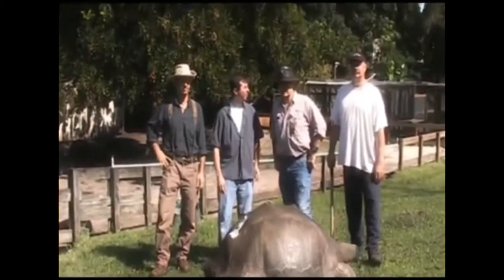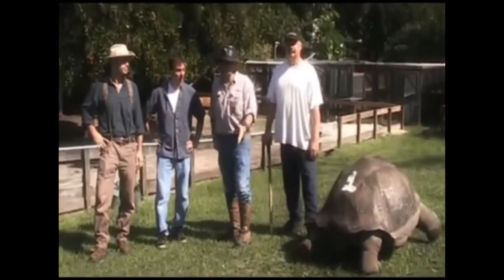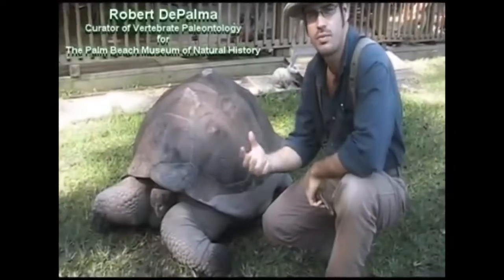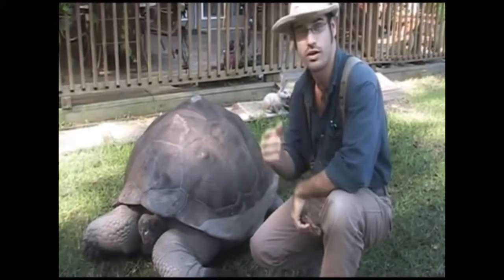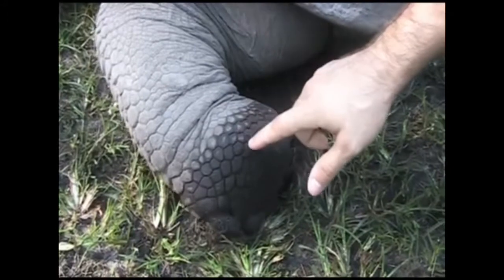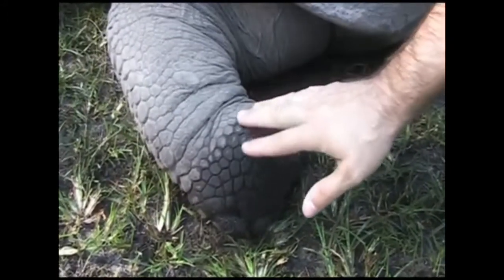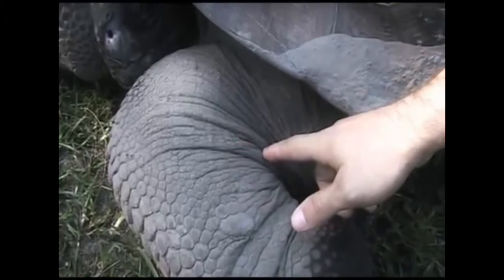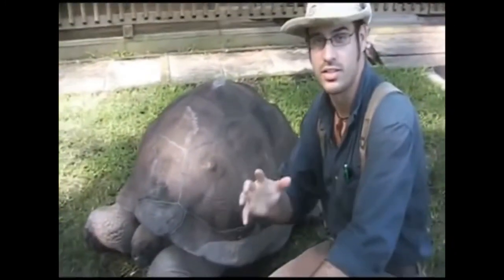Giant Tortoises and Dinosaurs (Find Out What Similarities and Differences They Have)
A lot of people know I have a giant Tortoise Farm but what a lot of people don’t know is my brother Rudy owns the Palm Beach Museum of natural history and occasionally he will come out to the farm and make videos about the reptiles and how they relate to dinosaurs. I think it’s pretty interesting stuff, remember to watch both parts and let me know if you want more videos like this.

"I have been raising and breeding​ Giant tortoises for almost ​40 years now. Raising baby
Aldabra & Galapagos Tortoises to adulthood is something special that will change your life." - Sam

"The way we take care of our animals is the same way we take care of our customers. I love the animal​s, and I like talking to people. We have no greater joy than helping people and tortoises achieve the greatest success and health." - Florida Iguana and Tortoise Breeders

Sam, the owner of Florida Iguana & Tortoise Breeders, wanted to create a place where people could ​discover and learn about these amazing creatures and maybe even take one home with them!

Our Aldabra & Galapagos tortoises keeps us on our toes -- from hatchling to adults, watch the gang's daily adventures as they outsmart and surprise their keepers.

💚 Follow the life of "The professor," our 105-year-old giant Galapagos tortoise
💚 Tips on how to care for own your gentle giants
💚 My family's life living on the giant reptile farm with all our animals

Florida Iguana & Tortoise Breeders dedicates their time to the care and breeding of Giant Land Tortoises, Mexican Spiny Pectinata, and Giant Cyclura Rock Iguanas.

We are a proud member of the ZAA (Zoological Association of America), and we are an approved and accredited breeding facility by the ZAA.

"I've purchased one Aldabra hatchling and have another on the way. They are some of the most helpful group of people when it comes to the care and questions. I love watching his videos on his FB page and youtube. Nothing but good things to say about Florida Iguana & Tortoise Breeders." -Shena

We are a world leader in providing in-depth information on the  behaviour and care of these amazing Dinosaurs.